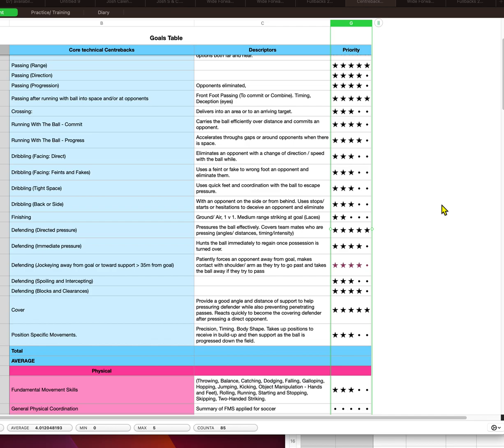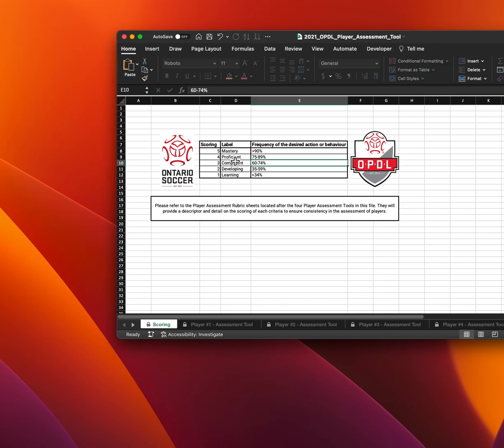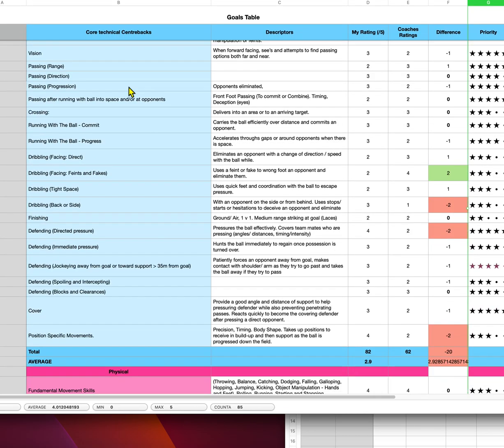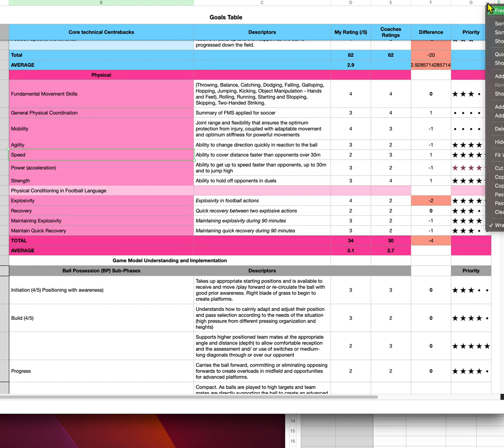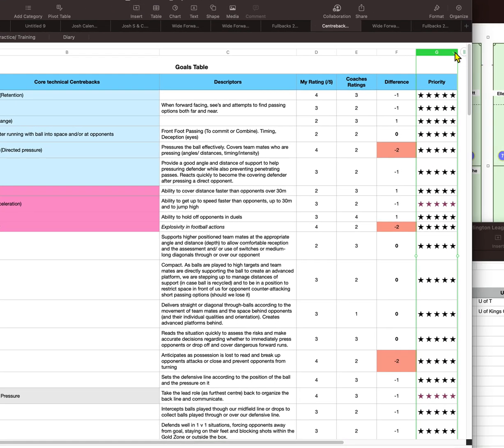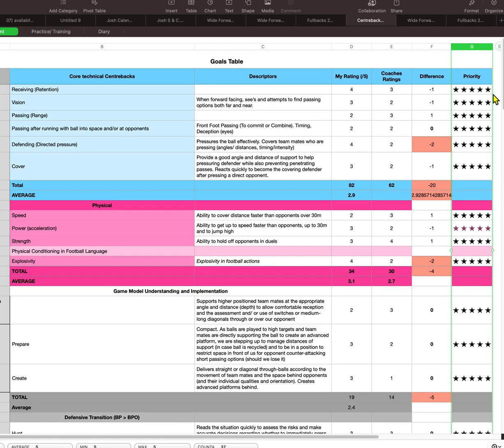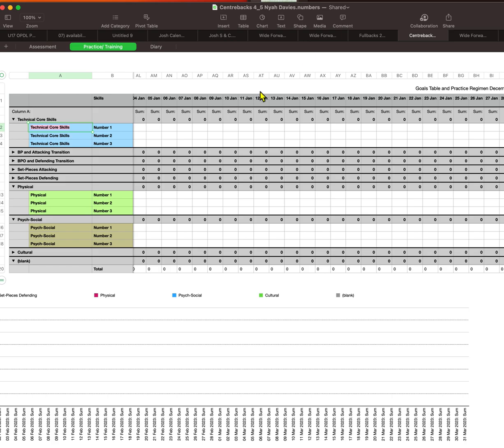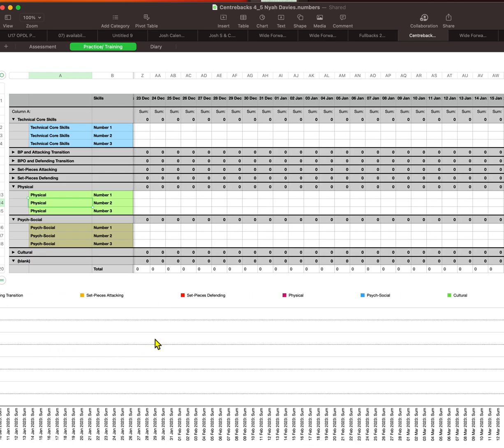Player Evaluation Template and Goals